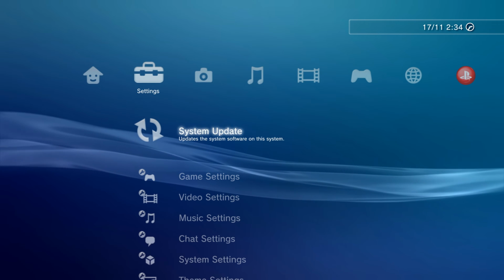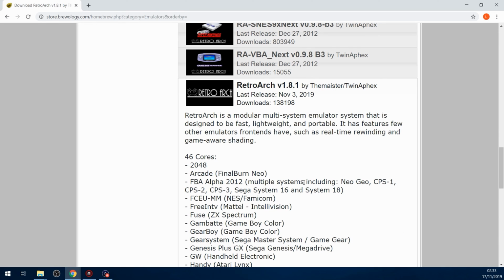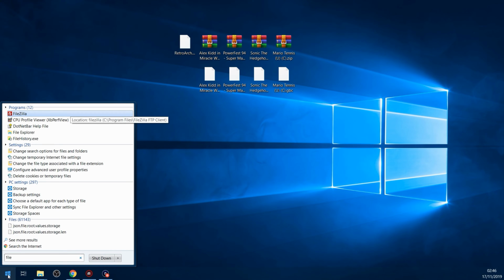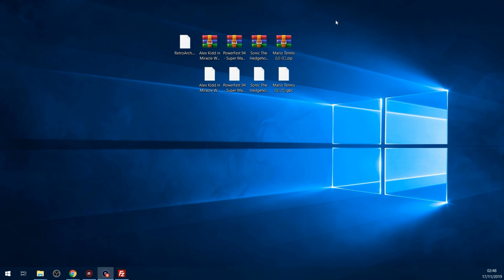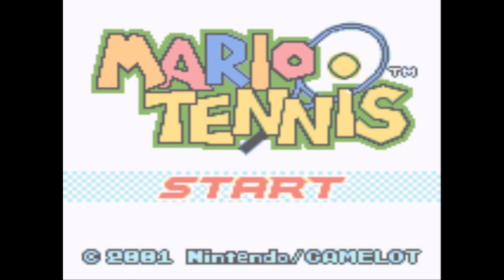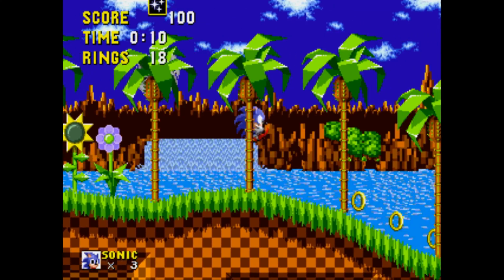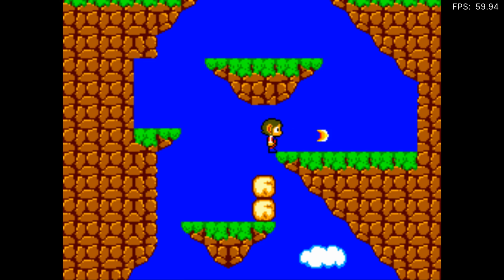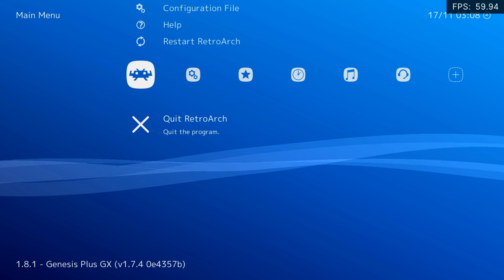(EP 9) Running Emulators on your Jailbroken PS3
How to run RetroArch on your Jailbroken PS3 to run games from previous generation consoles.